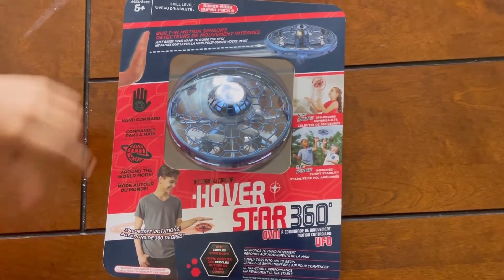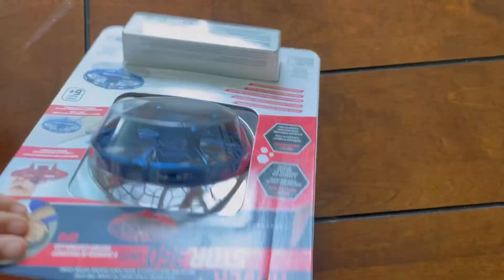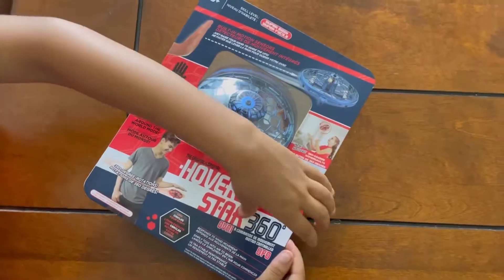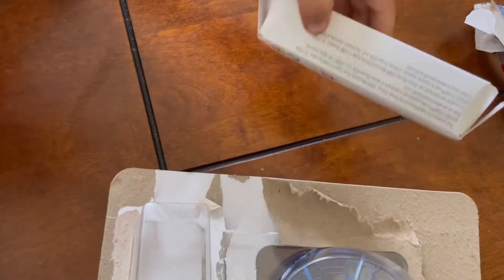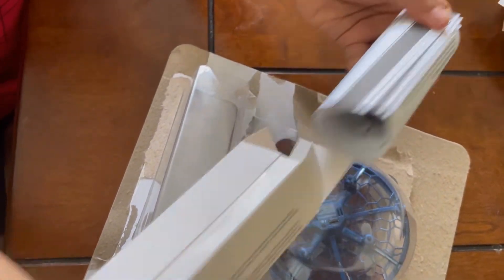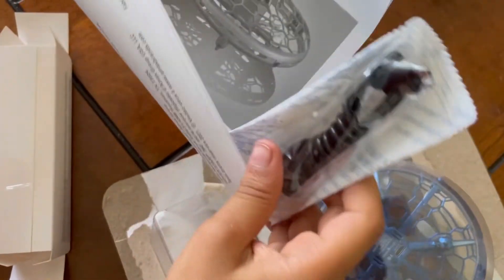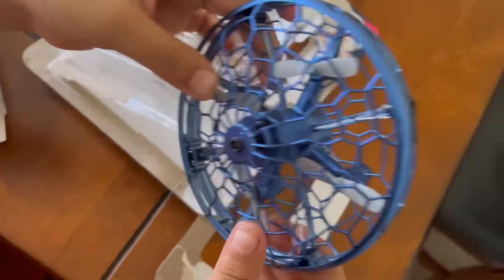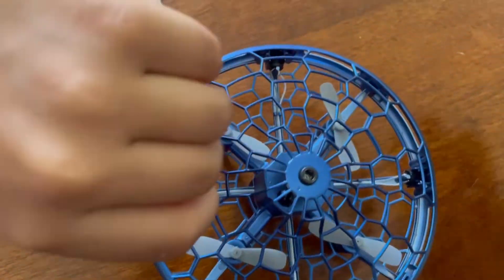Unboxing Hover Star 360 | UFO